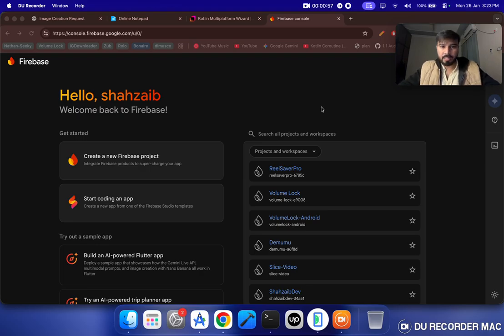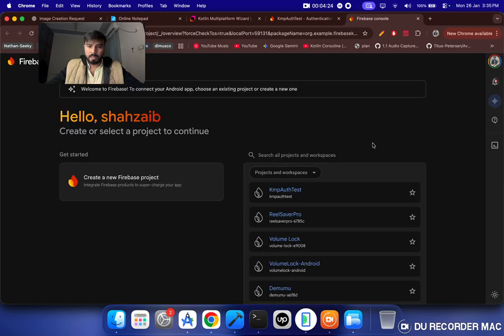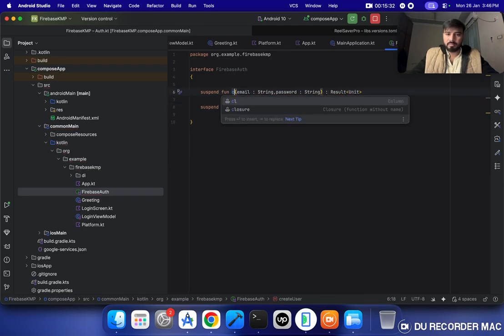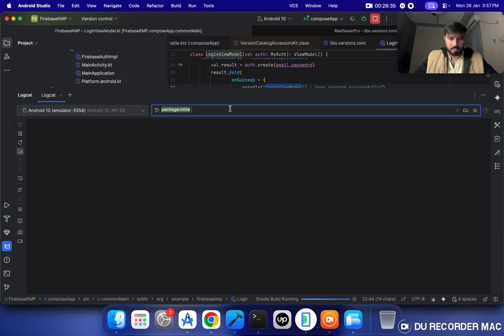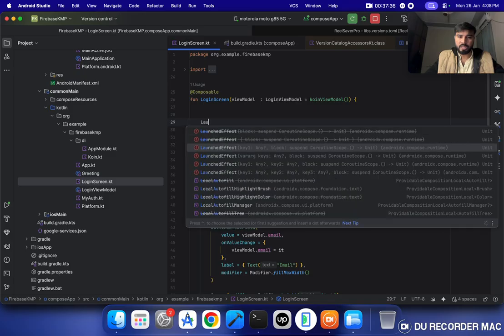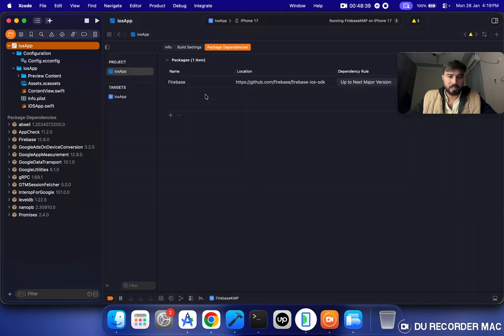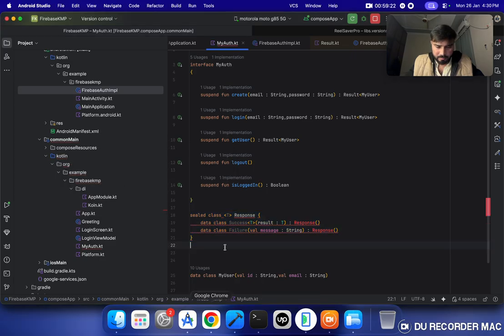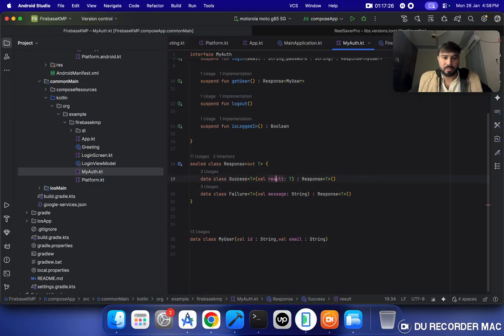Firebase Email & Password Login in Kotlin Multiplatform Mobile (KMP) – No Third-Party Libraries!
Learn how to implement Firebase Email & Password authentication in a Kotlin Multiplatform Mobile (KMP) project without using any third-party libraries!

In this tutorial, you’ll get step-by-step instructions on:

Setting up Firebase for KMP

Implementing email & password login

Handling errors and success responses with Kotlin Result

Writing clean and maintainable KMP code

Perfect for Android & iOS developers who want to leverage KMP with Firebase.